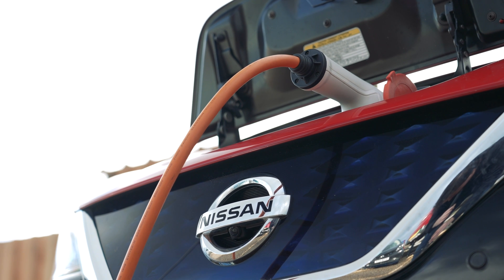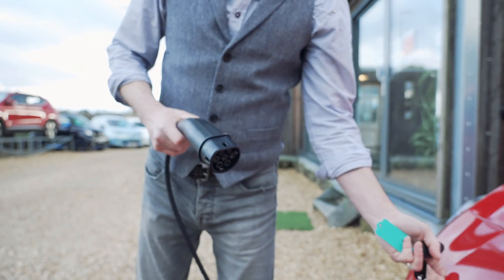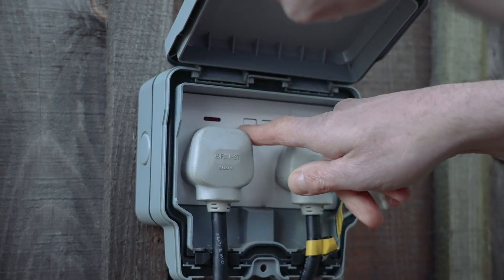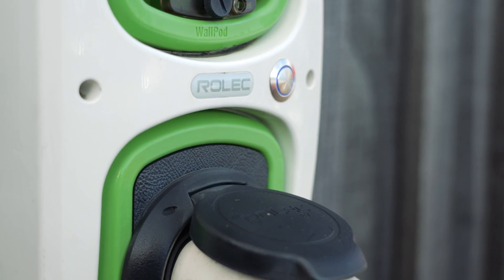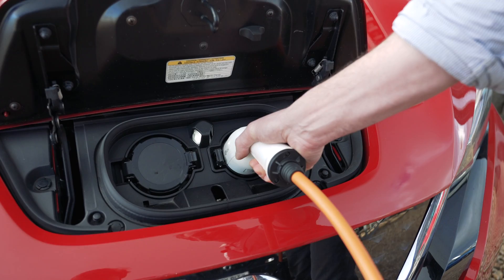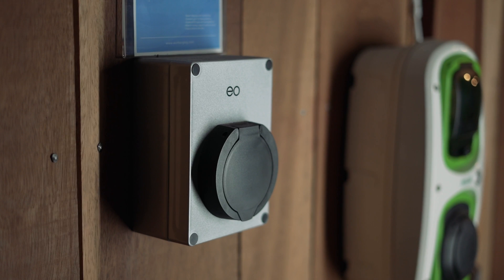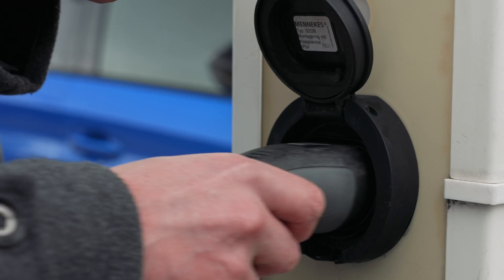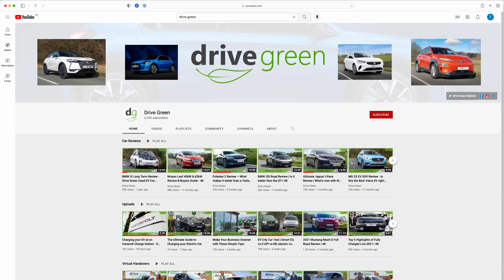Charging at Home | 4K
Interested in owning an EV but worried about how you will charge it? Drive Green's founder Richard takes you through the ways you can charge your EV at home.